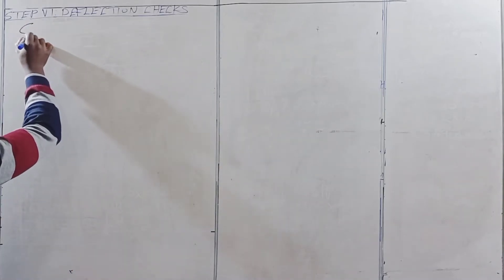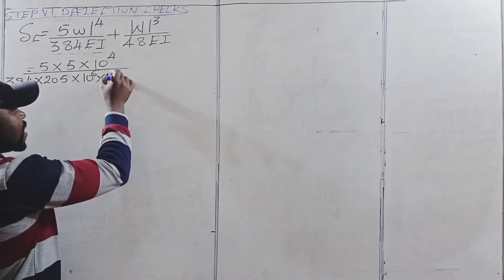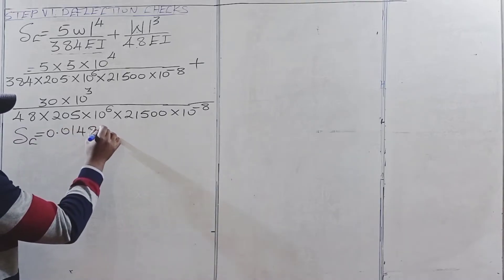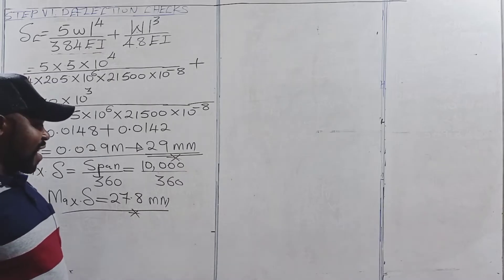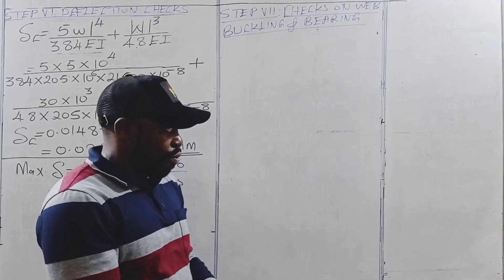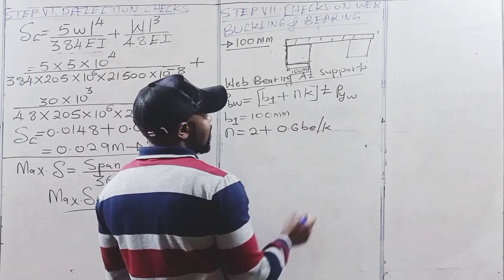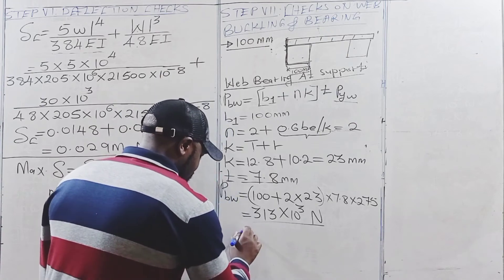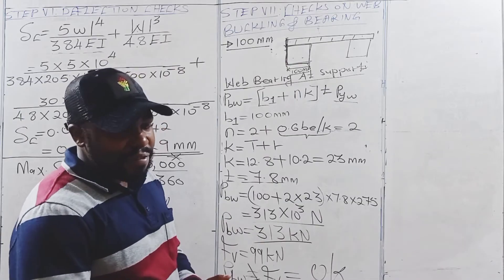PART 2:SELECTION OF A BEAM SECTION IN GRADE S275 STEEL [BS 5950]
This timely video introduces design engineers to the use of BS5950 and gives the necessary information for them to be able to carry out satisfactory design for steel structures covered in the standard.